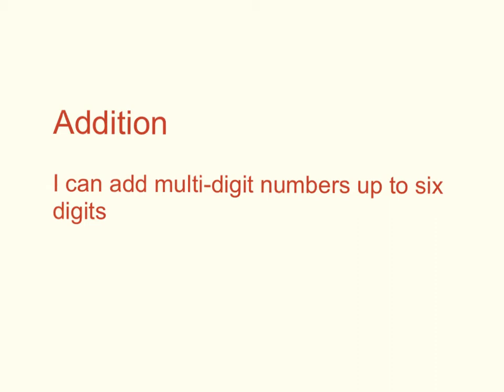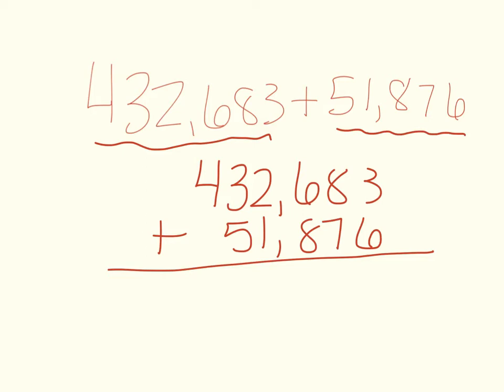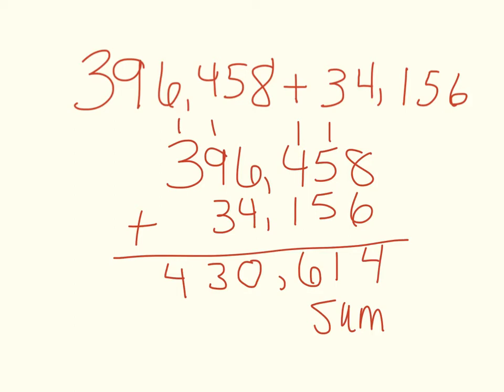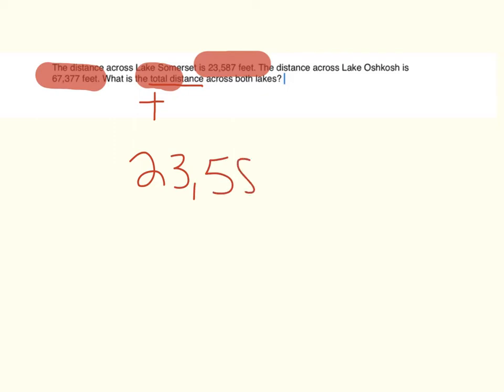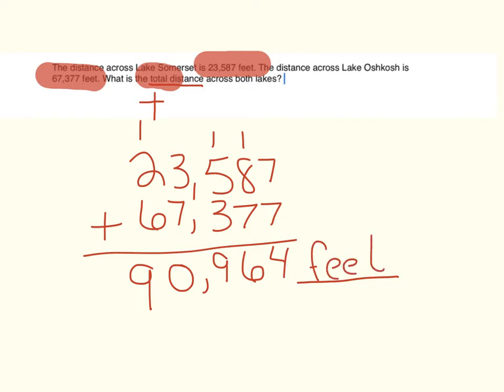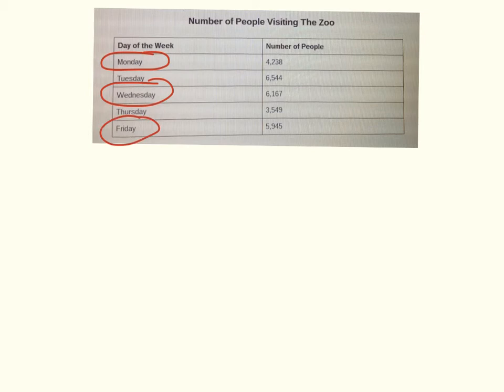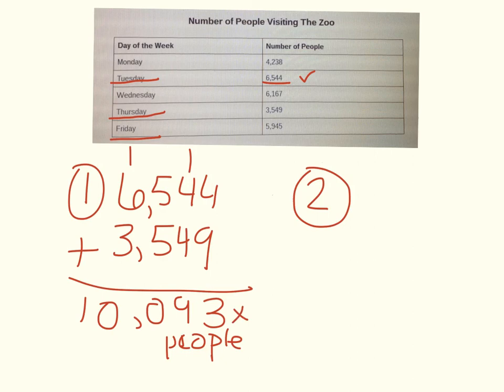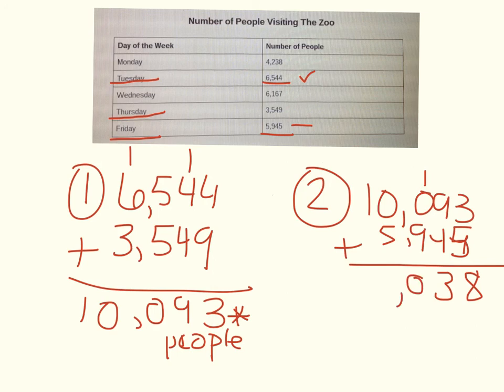addition unit 2